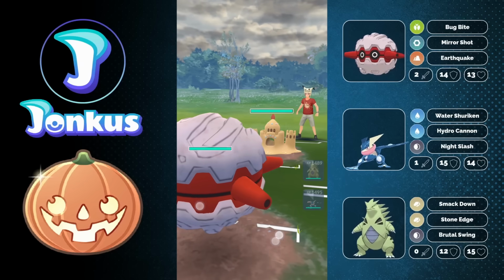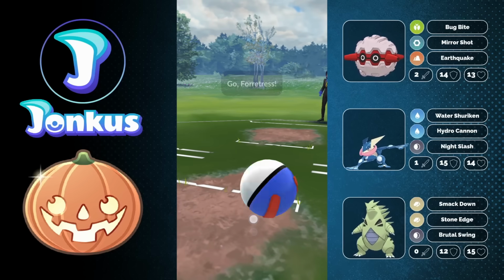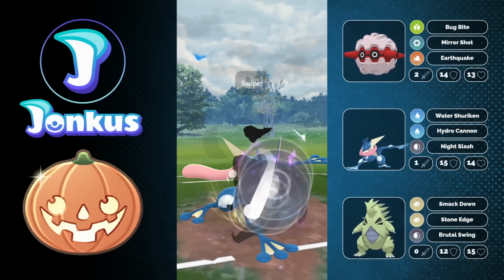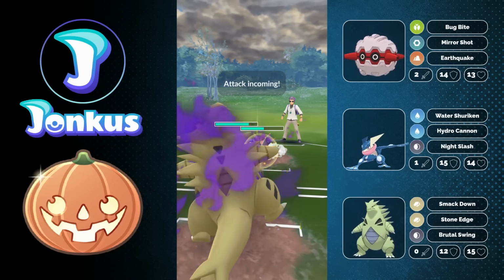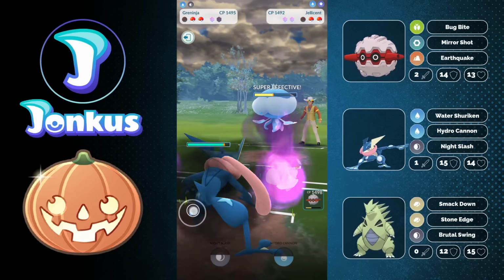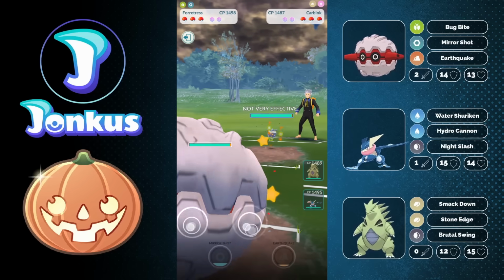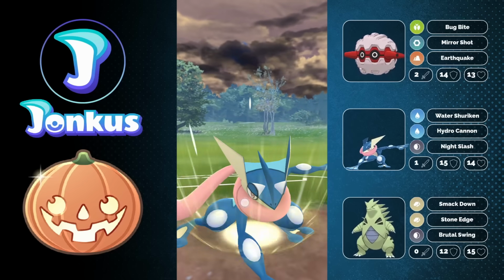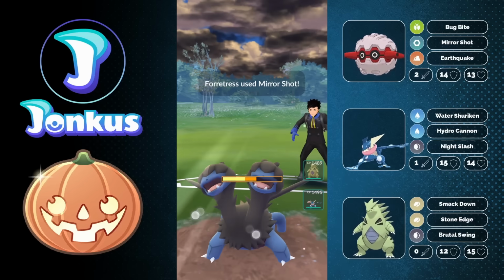*PERFECT PVP IV* SHINY SHADOW TYRANITAR STILL SMACKS DOWN THE HALLOWEEN CUP | GO BATTLE LEAGUE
Taking a look at Shadow Shiny Tyranitar with Smack Down in the Halloween Cup! This Pokemon still is really decent in this meta but not as great as it was before!

Thanks to my Channel Supporters:
MEWeedle
Fabianarmani
Ryan Broguiere
ShiftyWolf117
gloss
zdsgfhdfzgx
LilyNiRiain
Bantjh2o
Kaiwei Chang
張阿文
Firecow90